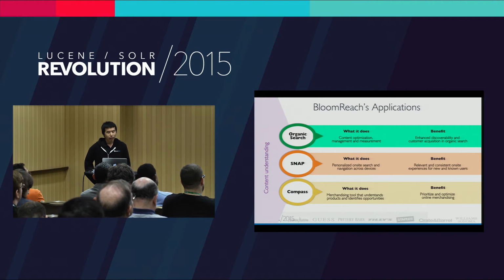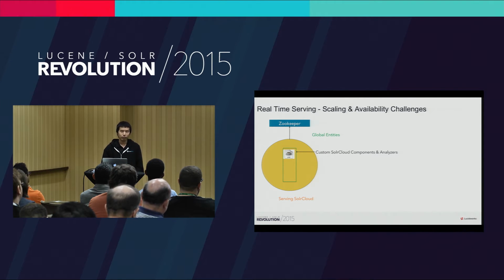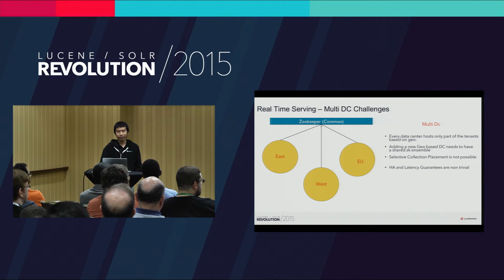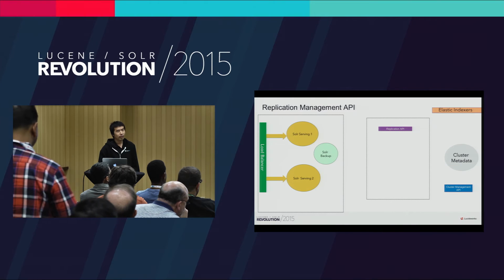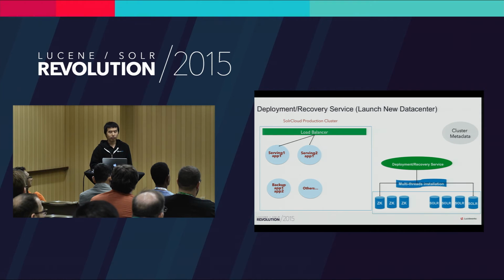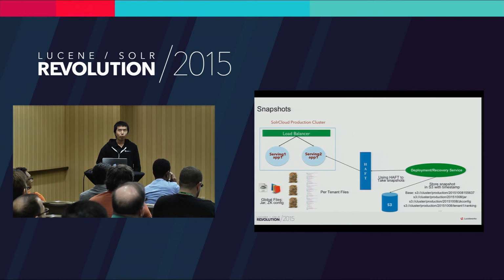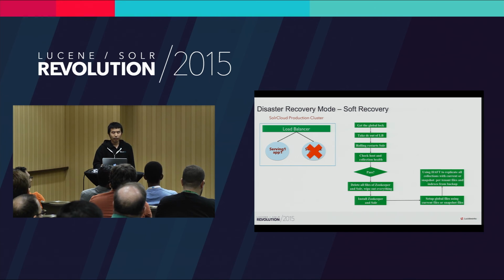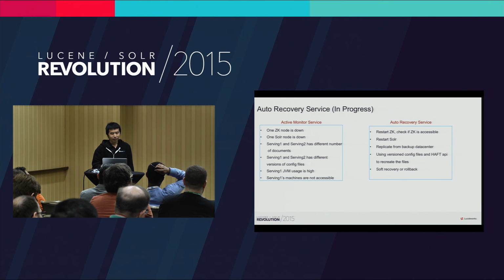Automated Cluster Management & Recovery for a Large-Scale Multi-Tenant Infrastructure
Presented at Lucene/Solr Revolution 2015 by Nitin Sharma and Li Ding, BloomReach